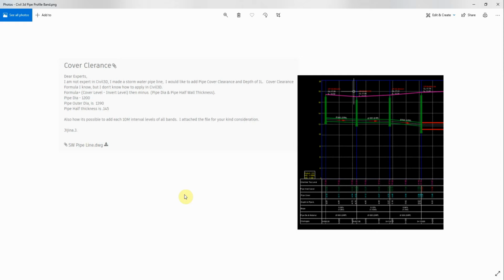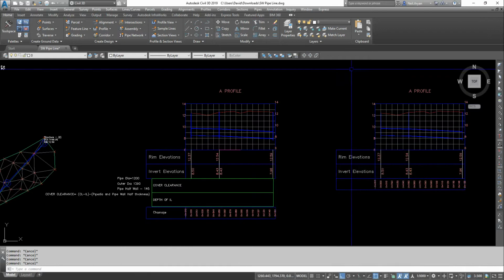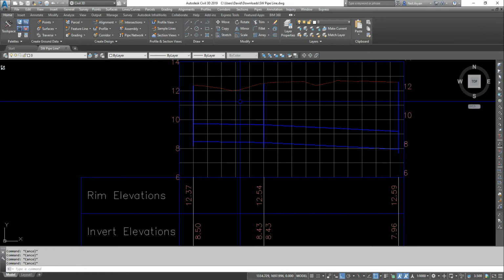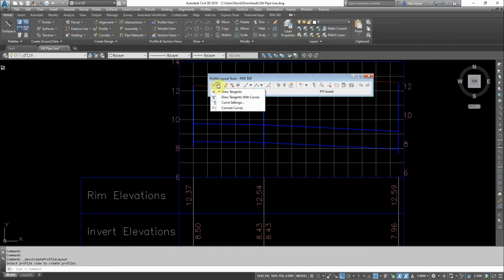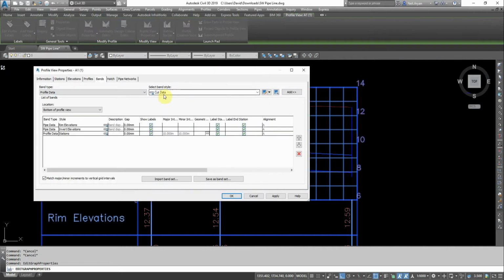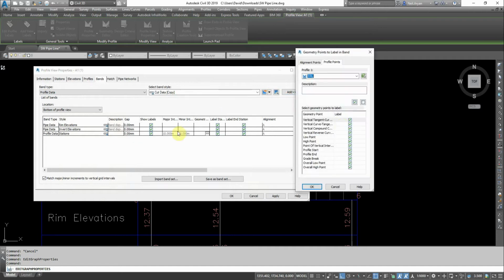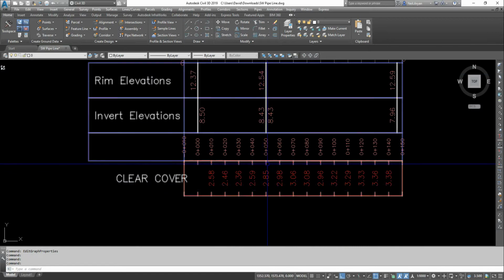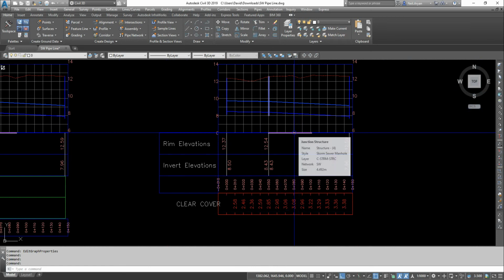Tips & Tricks 6 Clear Cover for Pipe Network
This video is about to explain how to show the clear cover at every 10m intervals.